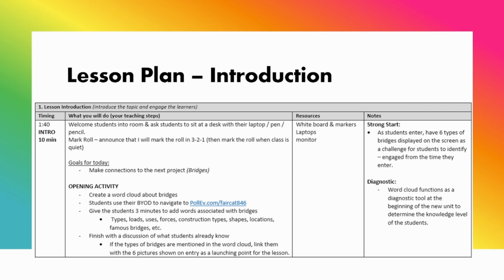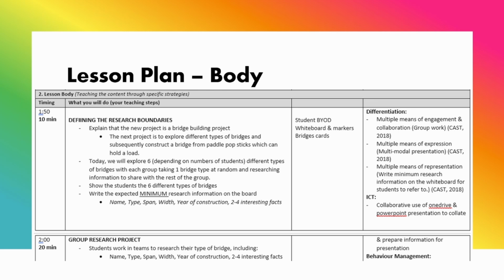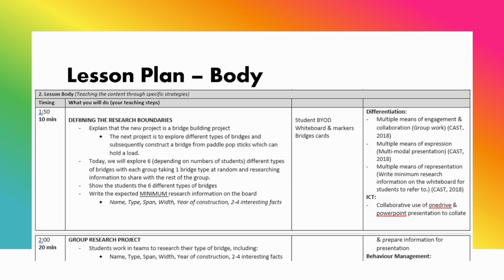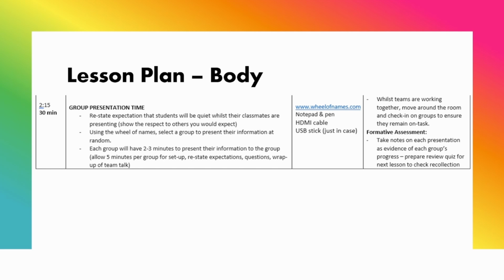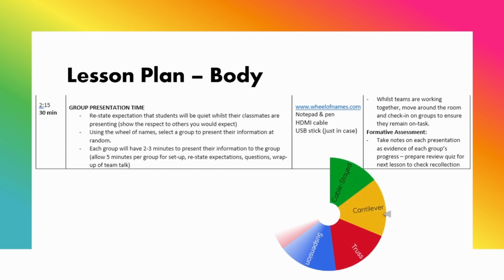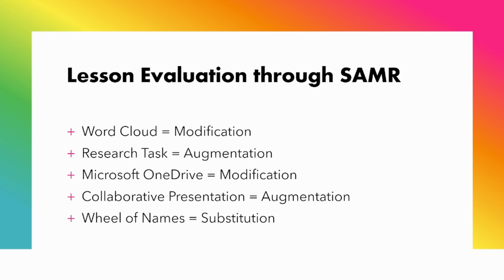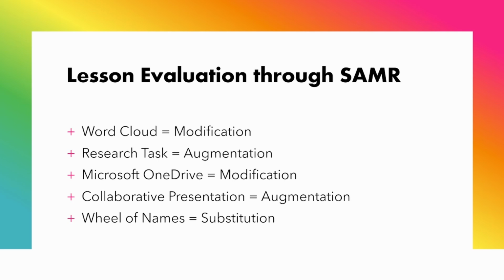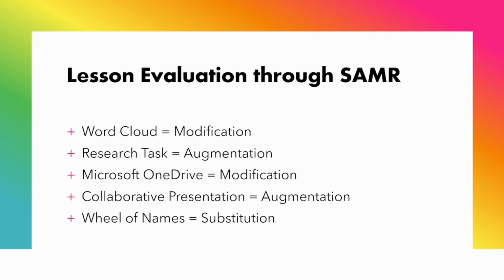Lesson integrating ICT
Reflecting on a lesson and how ICT was used to enhance the student experience. Undertaken as part of the university subject, EDM8012.